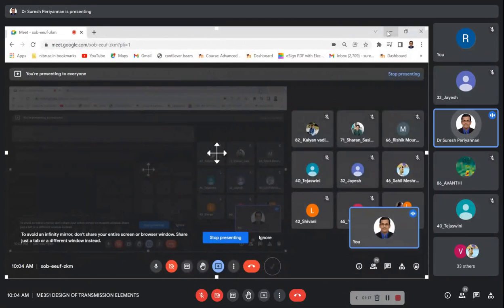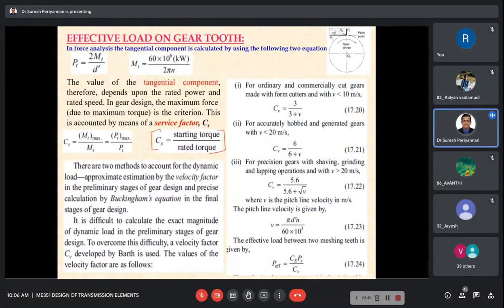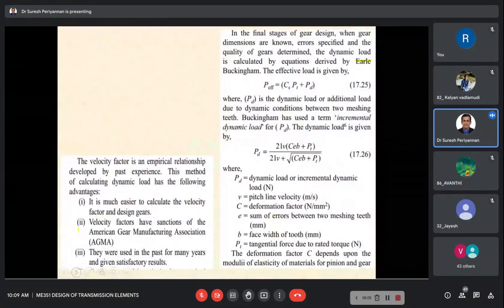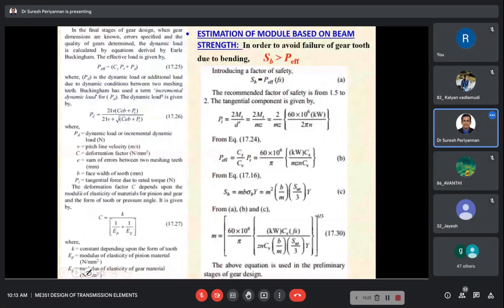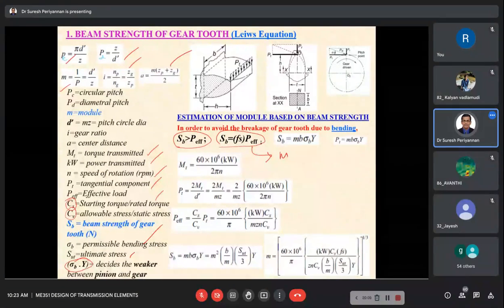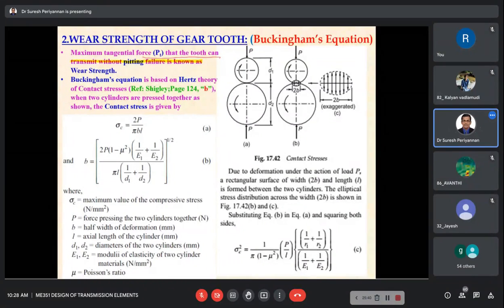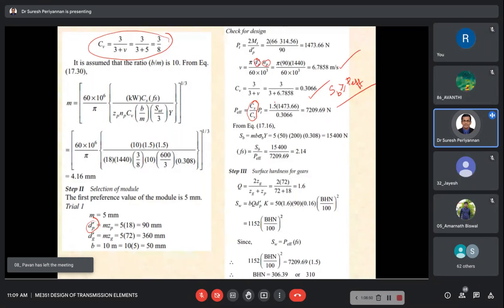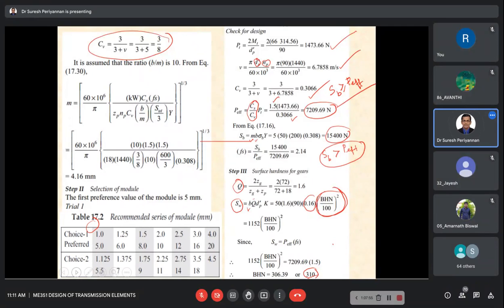DTE Class 31st January